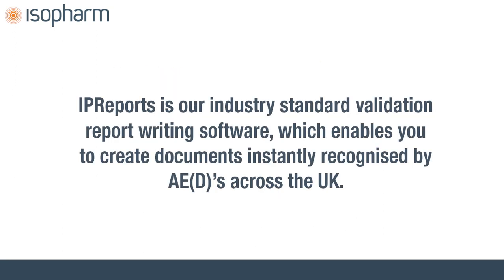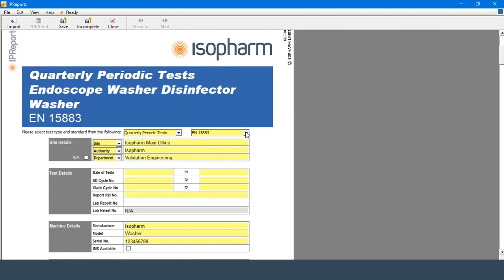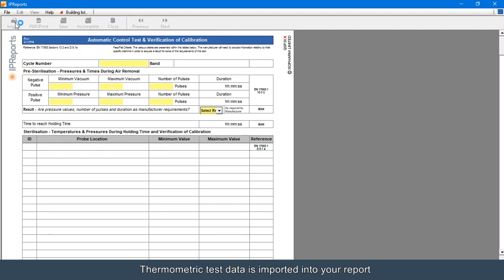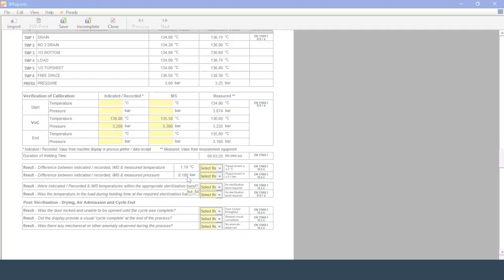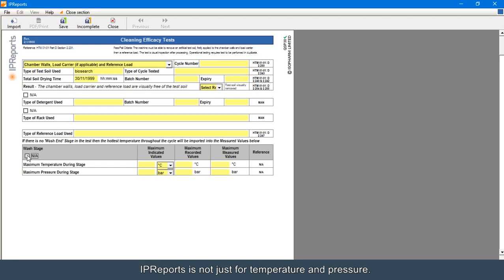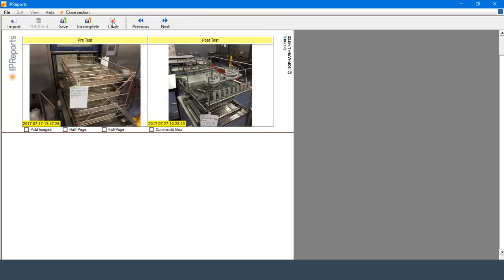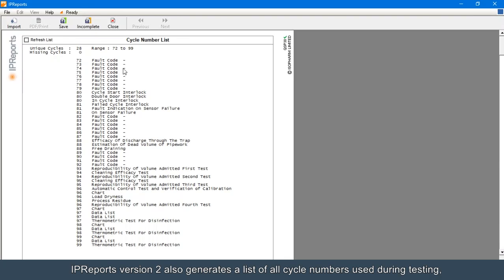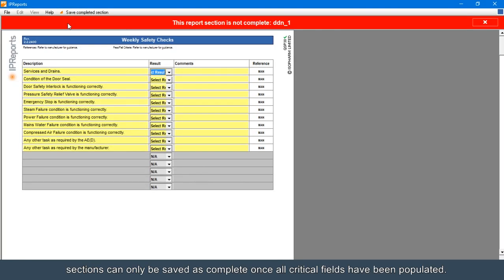Isopharm | IPReports V2 Overview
IPReports is our industry standard validation report writing software, which enables you to create documents instantly recognised by AE(D)'s across the UK.